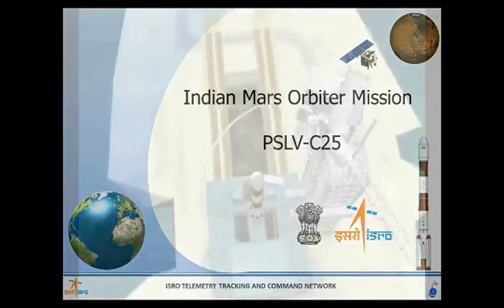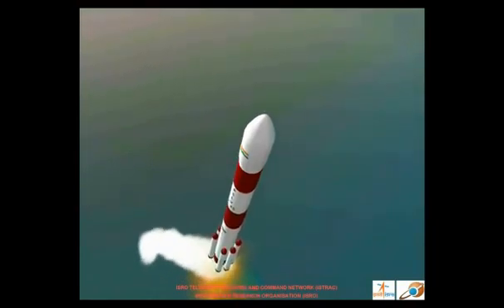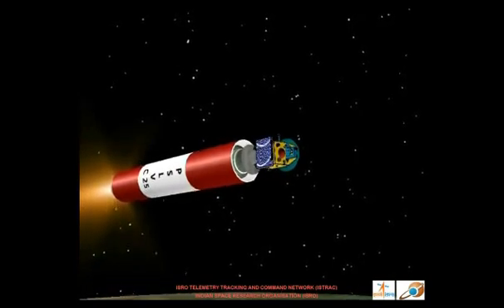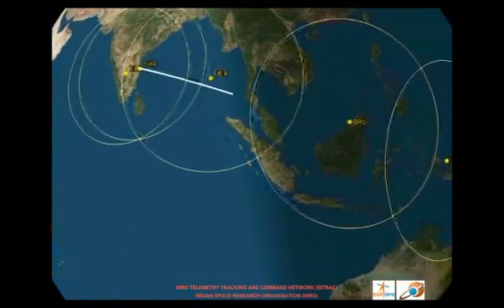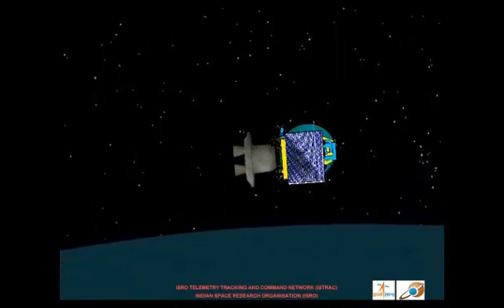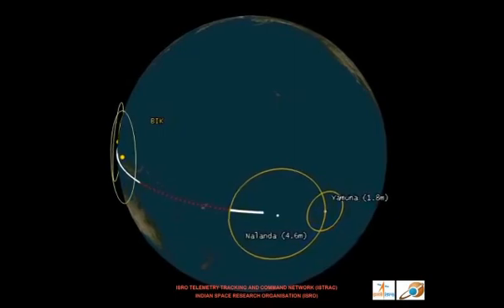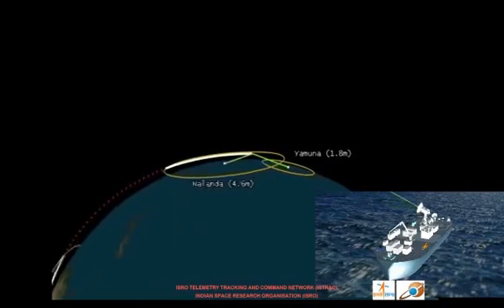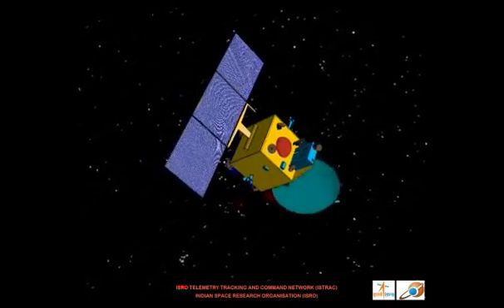How India reaching Mars? Fully Explained Animation Launch Video of Mars Orbiter Mission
How India reaching Mars? Animation Launch Video of Mars Orbiter Mission (ISRO Rocks!!! )